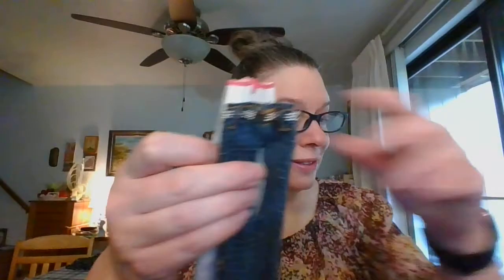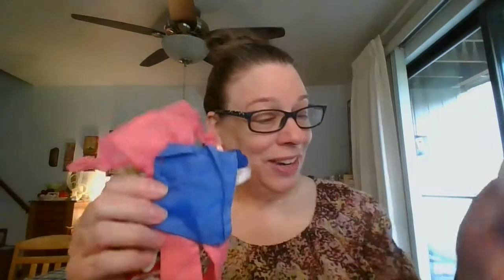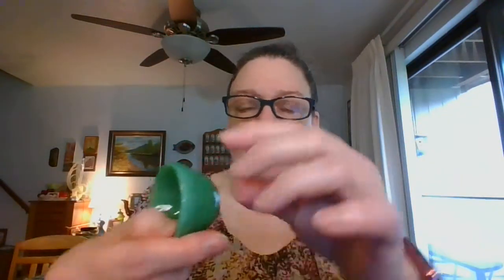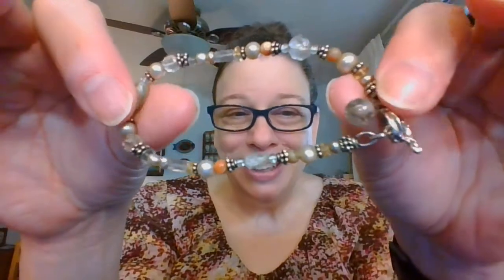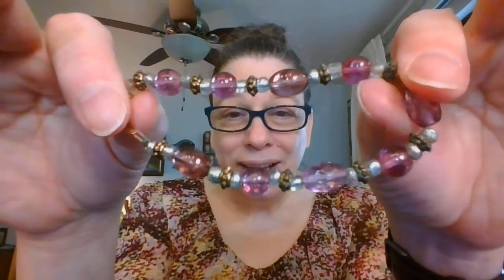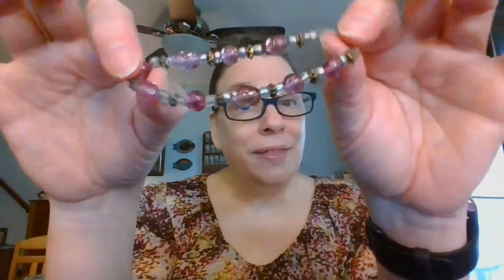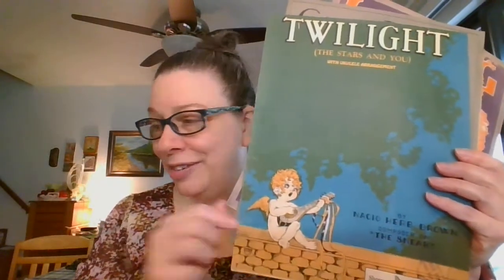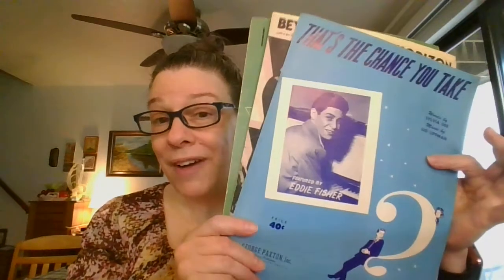Buy It Now Sale| $5 | Still avail #3,4,5,6,8,10,11,14,15| Claim in Comments|10/10/22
Buy It Now Sale. To claim an item, please type #(item) in the comment. Shipping costs are not included in the prices shown and are an additional cost. All items are available until claimed.

I will send you an invoice for payment. I will combine Buy It Now /Shop My Haul purchases with Live Sale purchases to save on shipping costs.

Join me for my live sales on YouTube every Monday @6:30PM et, Wednesday @4pm et, Friday @7pm et and Saturday @10pm et.

Links to my stores: Sandy and Otto